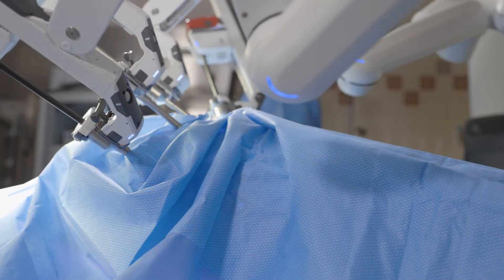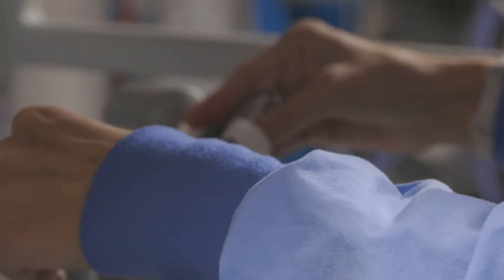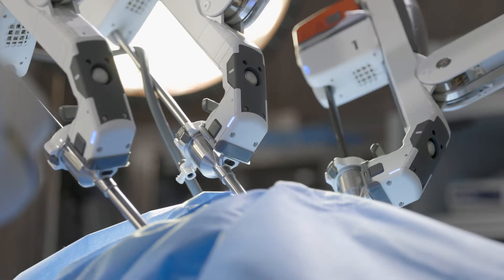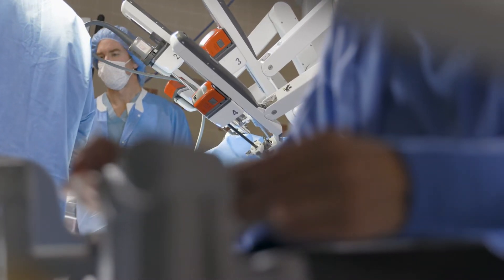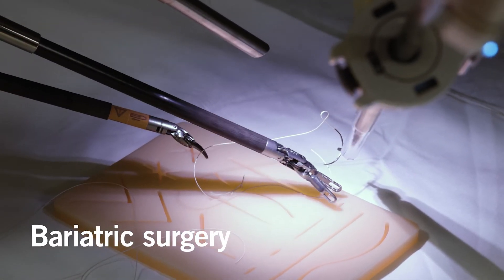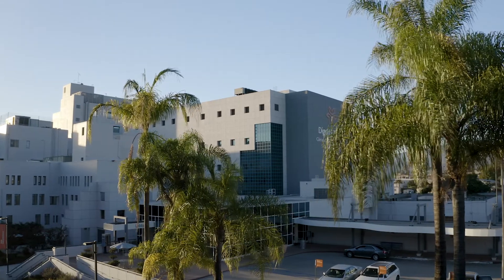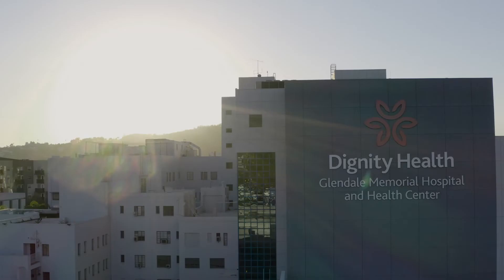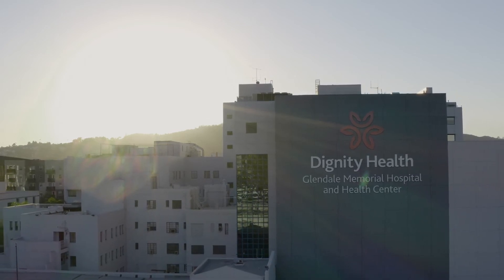Dr. Wang Robotics Program | Glendale Memorial Hospital